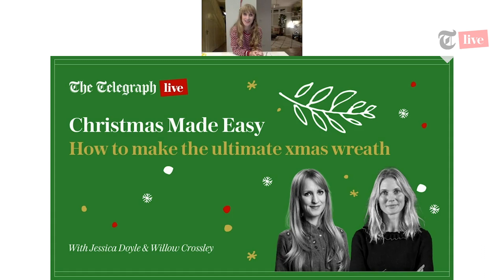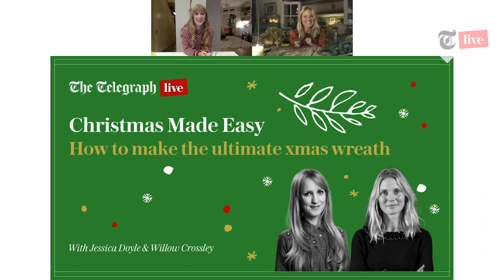Willow Crossley Masterclass: How to make the ultimate Christmas wreath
Top London florist, Willow Crossley joins The Telegraph’s Interiors Editor Jessica Doyle as she talks you through her step by step foolproof method to creating the ultimate Christmas wreath.

Using just a few simple items, you can create your own special Christmas wreath. So, pour yourself a glass of mulled wine, kick back and get creative!

If you’d like to have a go, here are the materials you’ll need to buy in advance (all available from Amazon, eBay, Etsy and craft websites):

- One metal wreath base, approx 10-12 inches in diameter
- 20 mossing pins
- One stick of reel wire
- 2 or 3 Christmas-tree branches or similar
- 3 large handfuls of floristry moss